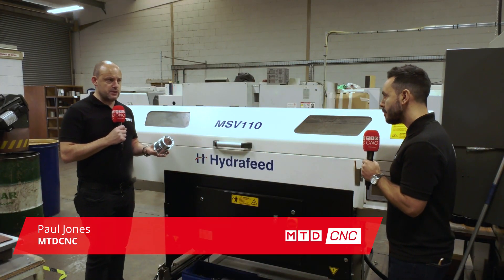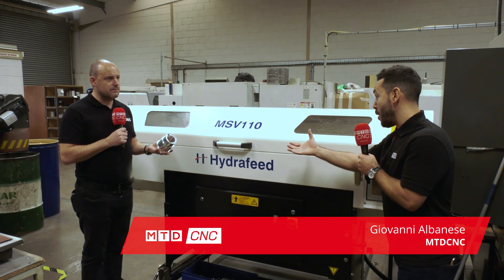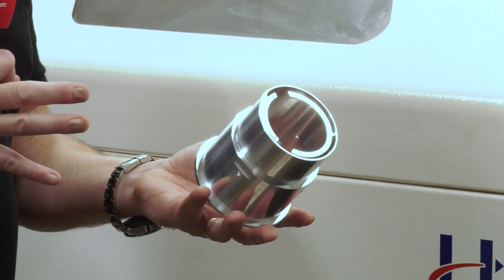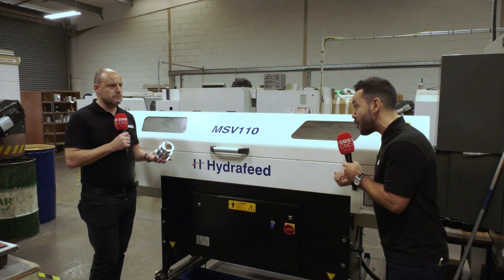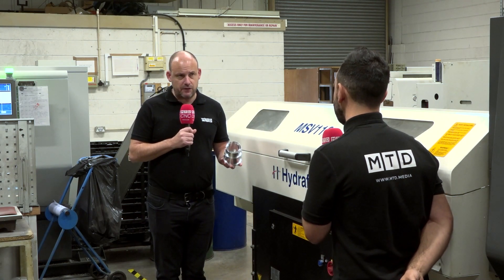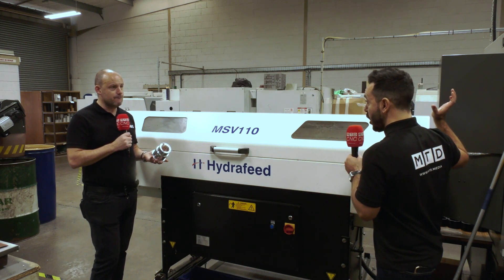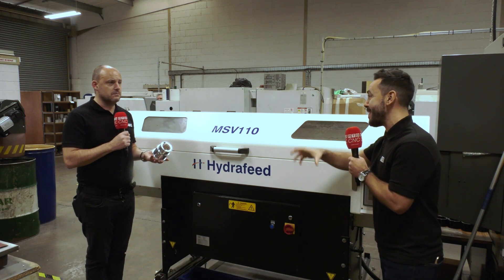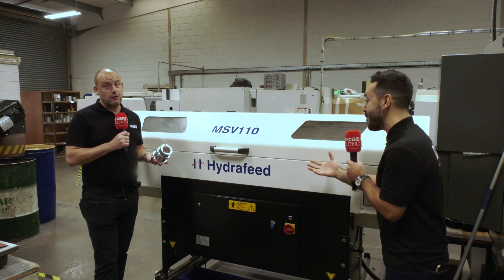Can You Feed 100mm Bar? Hydrafeed Has Got The Solution!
Paul and Gio visit Milturn Precision Engineering in Hinckley to discuss their Hydrafeed bar feeding system with up to 100mm bar capacity! They also dive into the pros and cons of bar feeding vs robot loading. Watch to find out how Hydrafeed has helped Milturn Precision Engineering and could possibly help you...